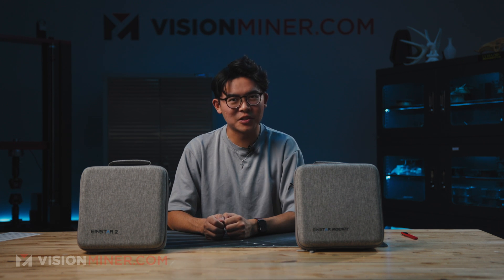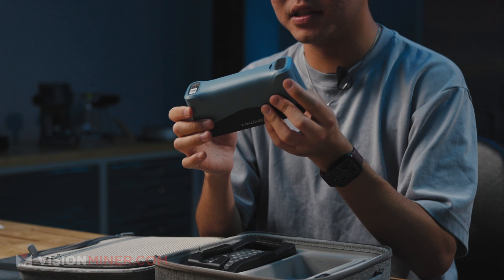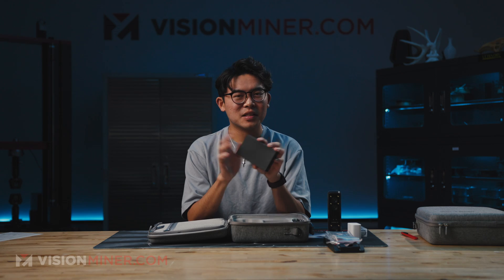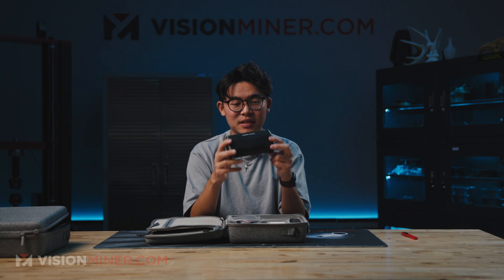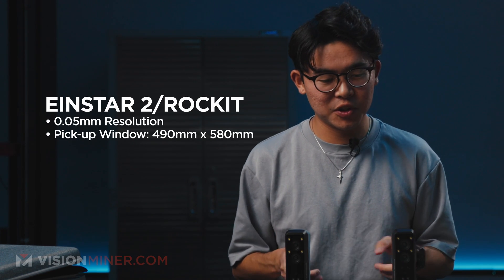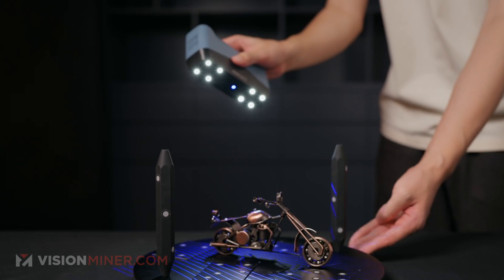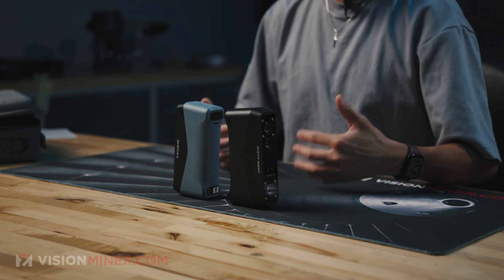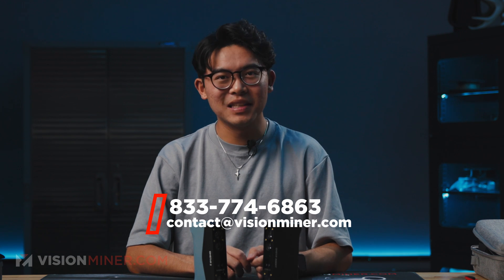Einstar 2 and Einstar Rockit — Unboxing and First Impressions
Unboxing the Shining 3D Einstar 2 and Einstar Rockit: two next-generation, entry-level 3D scanners that bring professional-grade performance and wireless freedom to everyday creators.

The Einstar lineup is back, and this time, Shining 3D has packed even more industrial-grade tech into two compact, easy-to-use scanners built for engineers, makers, and educators alike. In this video, we unbox both the Einstar 2 and the Einstar Rockit, explore what’s included, and give our first impressions on build quality, usability, and standout features.

The original Einstar made waves as one of the first truly user-friendly handheld scanners that didn’t cut corners on accuracy. These new models build on that legacy, taking the same professional engineering Shining 3D is known for and packaging it into wireless, battery-powered systems designed for fast, accurate 3D capture — anywhere you need it.

Inside each case, you’ll find the familiar Shining 3D attention to detail:

• Dual USB-C charger with two 65W outputs
• Two removable KR22 batteries for hot swapping
• Calibration board, markers, and holder
• Dedicated USB charger and cable
• Protective hard-shell carrying case with strap

The Einstar 2 and Einstar Rockit share a similar form factor, weighing just over 420 grams, but their scanning systems set them apart:

Einstar 2 uses a 17-line blue laser setup for precision scanning at up to 0.05mm resolution. It’s perfect for small parts, models, or medium-sized objects up to about 10 meters when using markers.

Einstar Rockit ups the ante with a 19×19 cross-pattern blue laser array and true marker-free scanning, a rare feature at this price point. It captures up to 2.8 million points per second, making it the better choice for larger projects or when you simply don’t want to deal with markers at all.

Both scanners combine blue laser and infrared projection systems, enabling capture of dark, shiny, and complex surfaces with ease, even in bright or outdoor environments. This gives newcomers access to professional scanning results without the professional price tag.

When comparing the two:

Einstar 2 $1,199: Compact, reliable, requires markers for laser scans.
Einstar Rockit $1,799: Slightly faster, fully marker-free, and ideal for automotive, art, and large-object scanning.

Both deliver excellent data quality and seamless integration with Shining 3D’s EXStar software, known for its easy calibration process and clear visual feedback system. And because these scanners come from a company that also builds industrial metrology equipment, you’re getting real engineering experience behind every detail, similar to how Michelin brings racing tire technology to everyday drivers.

If you’re just starting with 3D scanning, both the Einstar 2 and Rockit make a perfect first step into professional-grade hardware. For those who outgrow entry-level tools, Shining 3D’s lineup continues upward with scanners like the EinScan Rigel and FreeScan Combo+, both available through Vision Miner.

Watch the full video for a hands-on look at each scanner’s design, ergonomics, and setup process — and stay tuned for our next episode, where we test scan quality in real-world conditions.

00:00 Introduction
00:44 Einstar 2
04:11 Einstar Rockit
06:01 Features Overview
10:43 Closing Thoughts